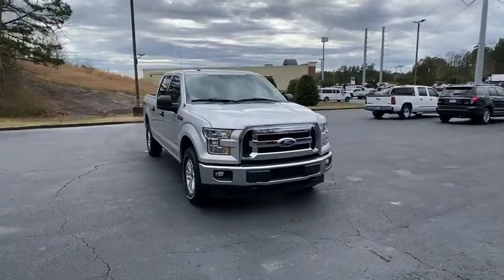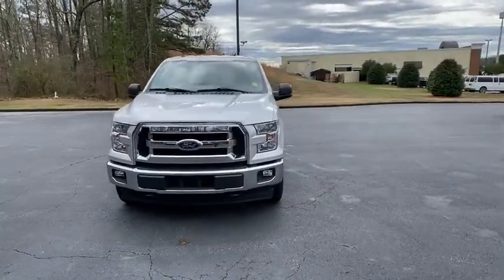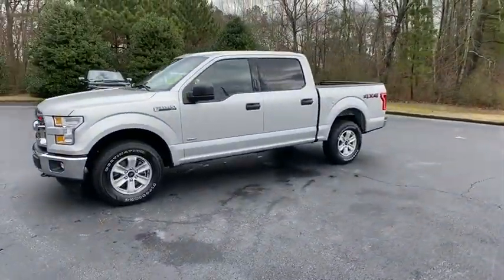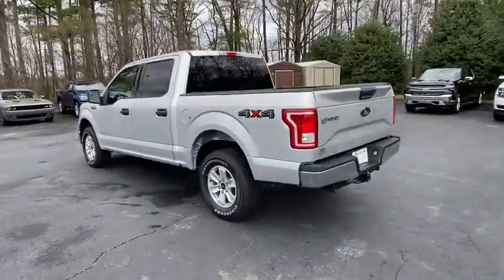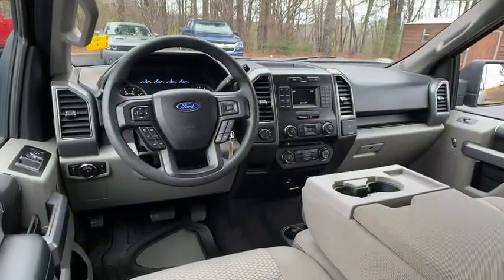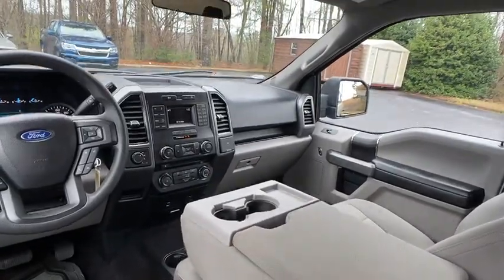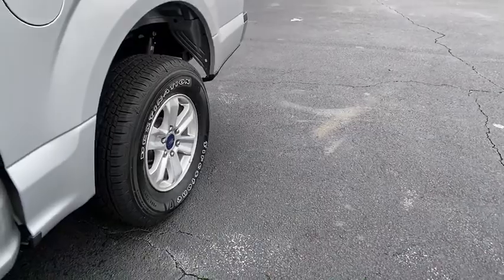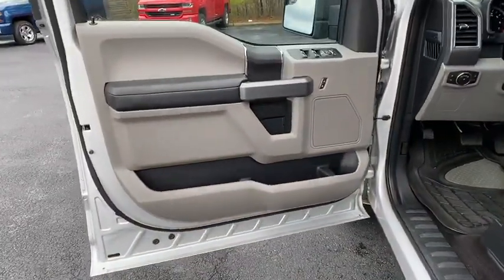2017 Ford F-150 Jasper, Cartersville, Alpharetta, Dawsonville, Canton, North Georgia T40291A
Silver Used 2017 Ford F-150 available in Canton, Georgia at CHevrolet of Canton. Servicing the Jasper, Cartersville, Alpharetta, Dawsonville, North Georgia area.

Silver 2017 Ford F-150 XLT 4WD 10-Speed Automatic EcoBoost 3.5L V6 GTDi DOHC 24V Twin Turbocharged 4WD, ABS brakes, Compass, Electronic Stability Control, Illuminated entry, Low tire pressure warning, Remote keyless entry, Traction control.Recent Arrival!Awards:* 2017 KBB.com 10 Most Awarded Brands * 2017 KBB.com Brand Image Awards